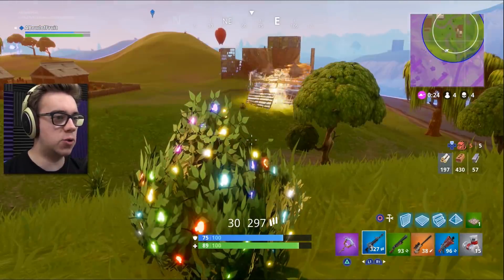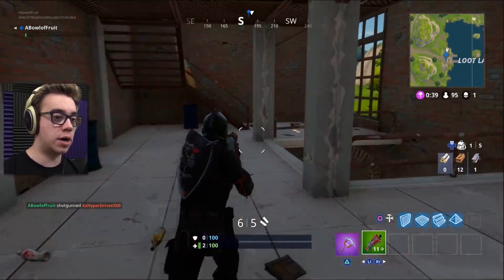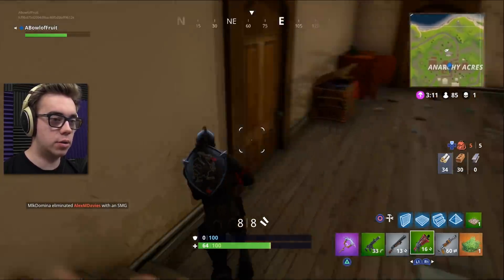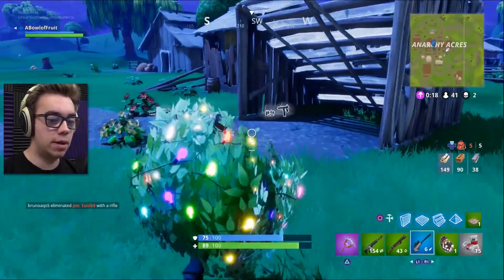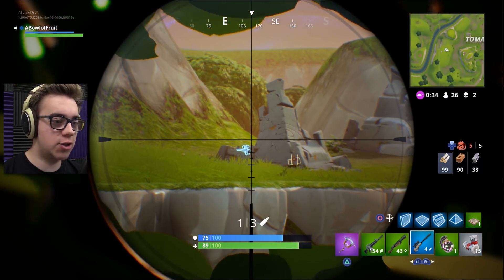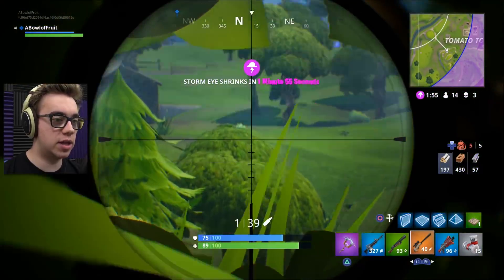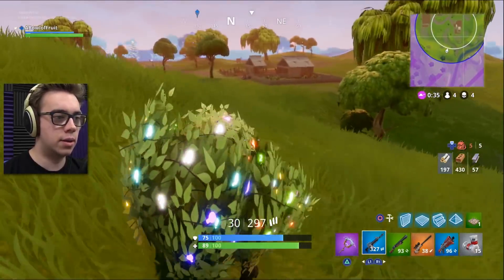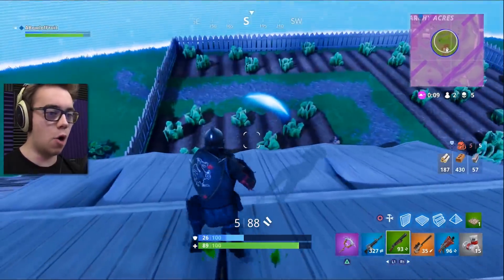PC PLAYER TRIES CONSOLE! | Fortnite Battle Royale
Fortnite Battle Royale Gameplay is back and I'm trying to play it on the console for the very first time!